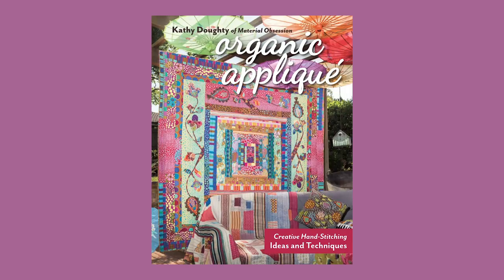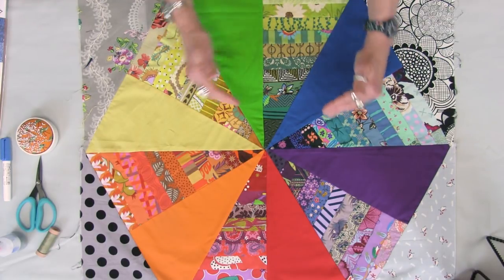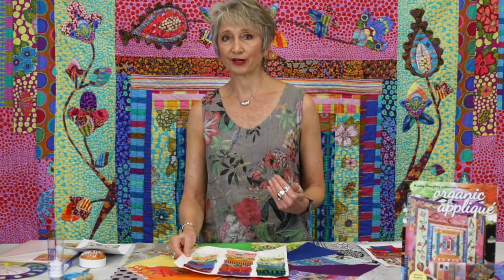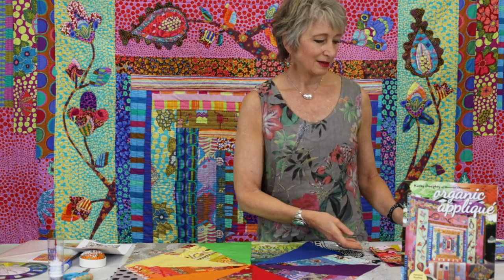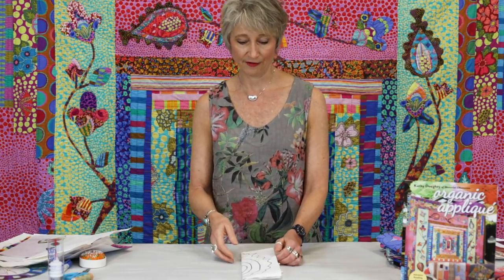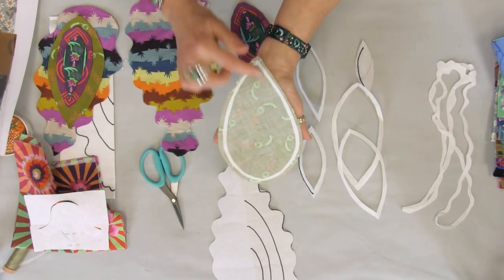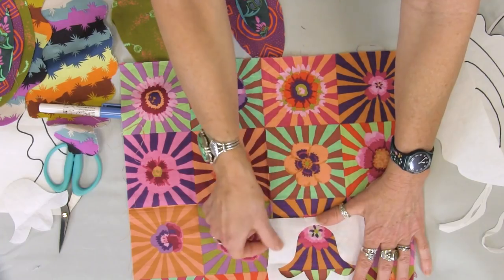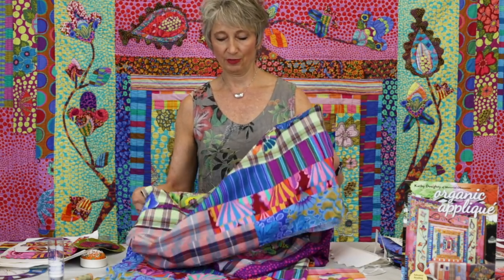Organic Appliqué Tutorial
Take a creative leap of faith with designer Kathy Doughty in this video.

About Organic Appliqué:
Explore the use of symbols, pattern, colors, and techniques to make textile creations that reflect your perspective. With its organic lines, hand appliqué is the perfect medium for artistic expression. Come into the studio with Kathy Doughty as she shares her passion for quilt design, needle-turn appliqué, and fabric selection. Create quilt magic with eight distinctive projects and full-size patterns to inspire your imagination. Build your skill set with easy, step-by-step instructions for Broderie Perse, Boro-style appliqué, paper piecing, and hand quilting. Take control of the creative process, experiment with color, and achieve your creative goals!